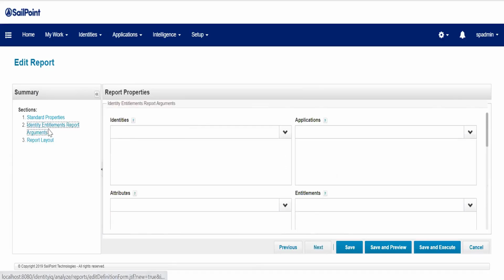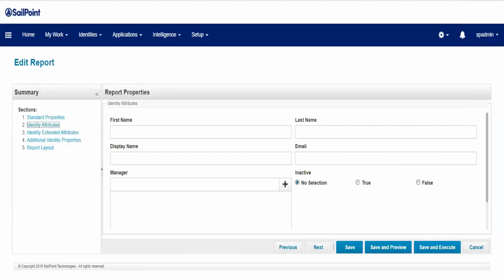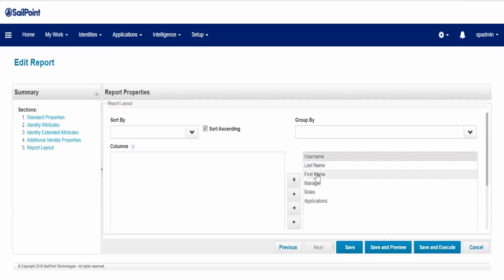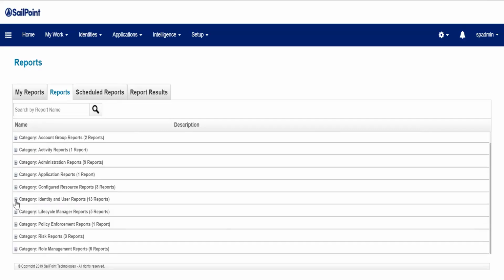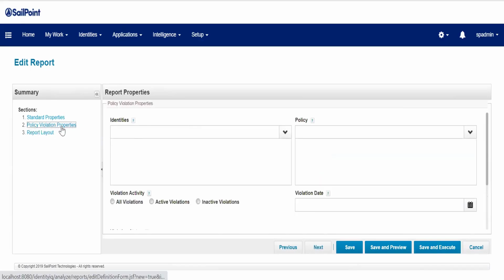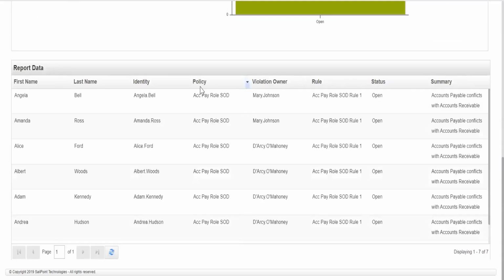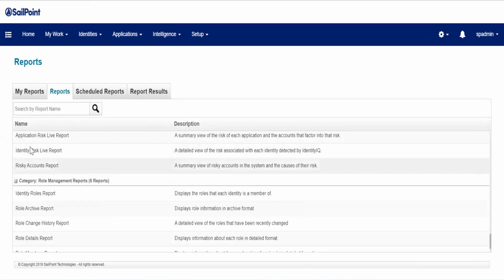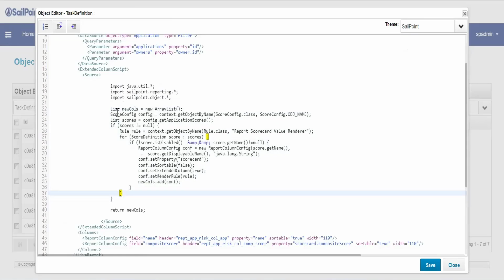Sailpoint Execute Application Report | Sailpoint Report Properties | SailPoint Training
Here are the main concepts covered in this video:
Sailpoint 1. The goal is to execute a report within a particular application.
2. Choose which attribute or entitlement you want to select.
3. Executive the report based on the selected attribute or entitlement.
4. It is not recommended to customize out-of-the-box reports.
5. Out-of-the-box reports come with a default layout and cannot be customized.
6. Create a custom report from a bug page.
7. You can use Java, Java Bean Shell, or an SQL query to fetch data from the database.
8. Understanding the tables that keep data and how they are joined is necessary to create a custom report.
9. Custom reports can be created by modifying the existing report's XML layout.
10. Custom reports will appear in the same list of reports as out-of-the-box reports.

Key Benefits:
Real-time Projects
Instructor-Led Training for Accelerated Learning
24*7 Technical Support

Skills you will learn:
Select attribute in Sailpoint : Sailpoint Choose entitlement : Execute report in Sailpoint : Sailpoint Customize report : Sailpoint Standard layout report : Prepare custom reports in Sailpoint : Sailpoint Modify XML report : Sailpoint Create backend reports : Sailpoint Change column layout : Sailpoint Trigger standard reports